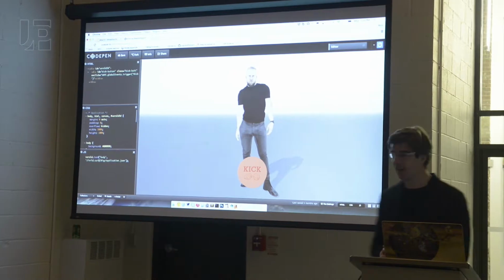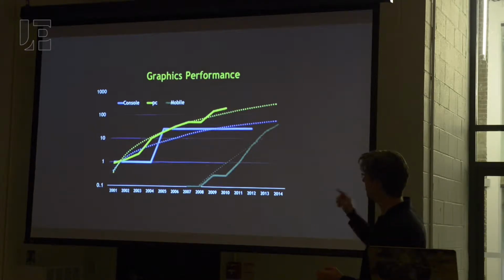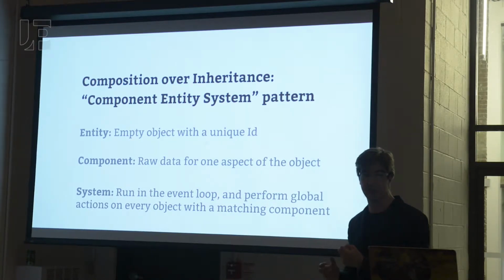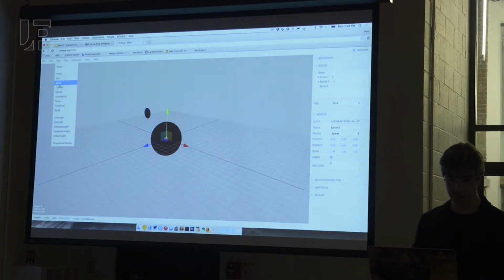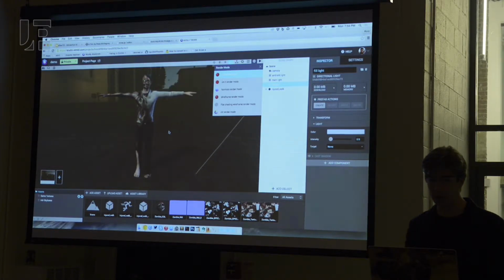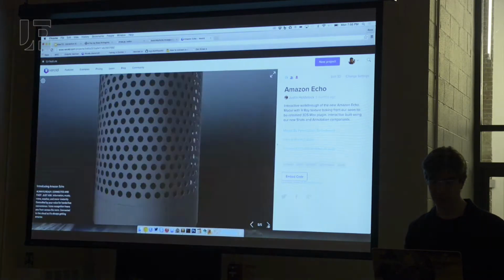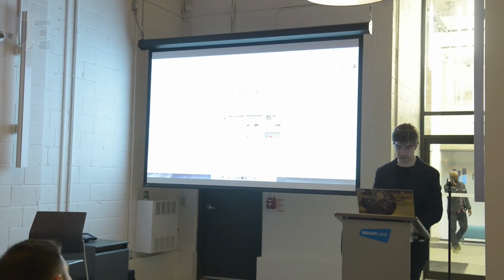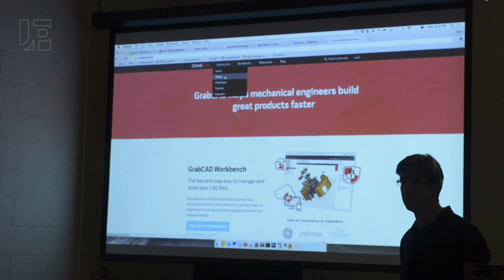DevTO #43: Talk #2: Engaging audiences with interactive 3D web content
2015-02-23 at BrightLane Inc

As of September, with the launch of iOS8, we’ve now got WebGL support on every modern desktop and mobile browser. This means that as an industry we can start delivering web content with a whole new level of interactivity, content that has the performance and engagement of native apps.

I’ll focus on the rubber hitting the road: a primer on 3D assets, design patterns from game development that we can leverage, and the middleware and tools you should be using. I’ll also touch on some real world applications of interactive 3D that Verold has delivered for clients like Amazon, Hallmark, and Pearson Education.

Ross McKegney is CEO of Verold, where he and his team are developing a media platform at the convergence of web design and gaming. Status quo today is static websites, with interactive relegated to game engines and native apps for iPhone or Android. These content silos are killing productivity and innovation, but thankfully there is an alternative. Modern web browsers are more than powerful enough to run your interactive content, and with Verold's tools and Interactive Content Engine, your team can build once, and deploy to web, mobile, smart TV, and consoles. Your media strategy, evolved.